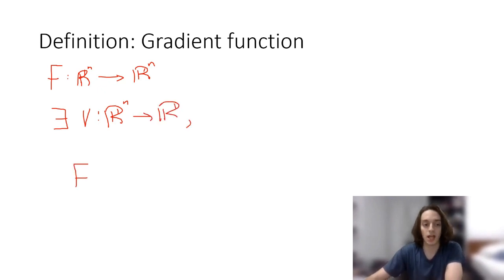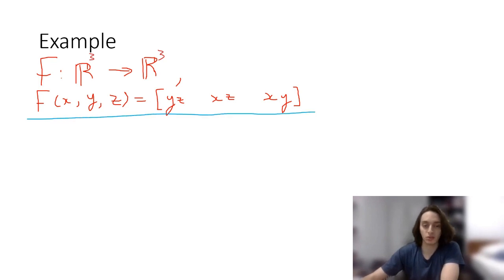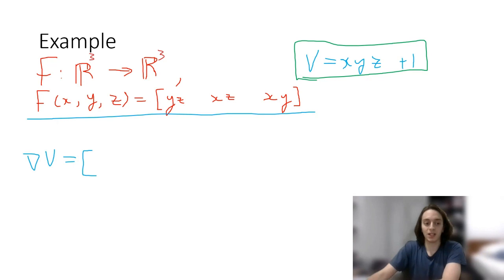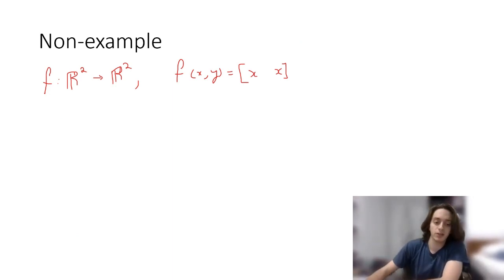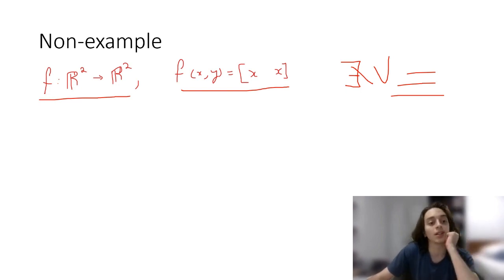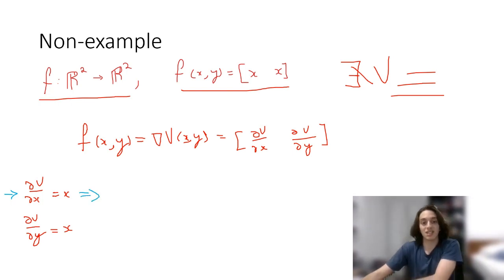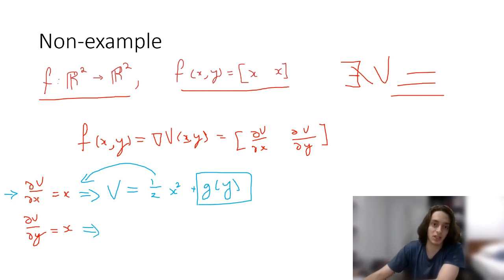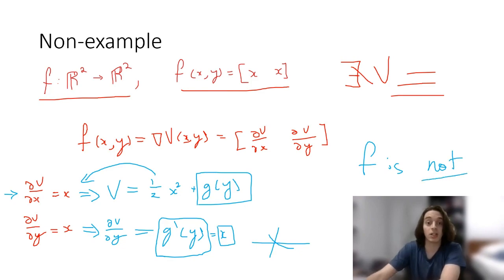Gradient functions in Vector calculus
In this video, I aim to quickly explain what a Gradient function is in vector calculus, and give one example and non-example of one.